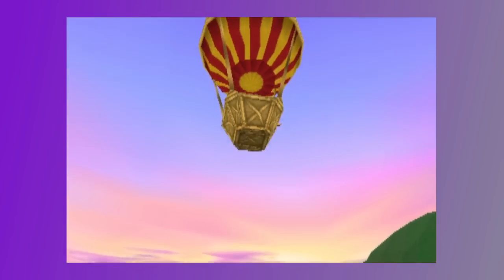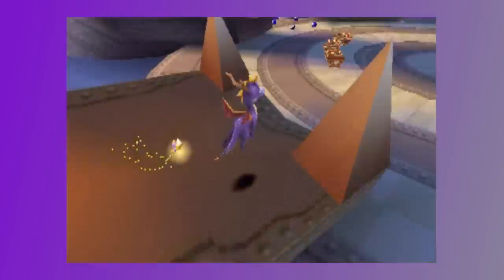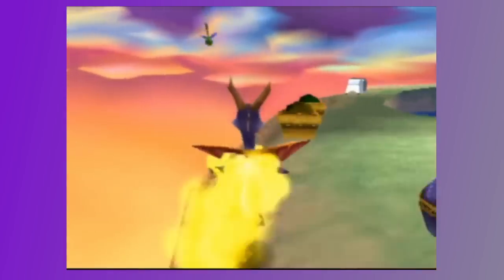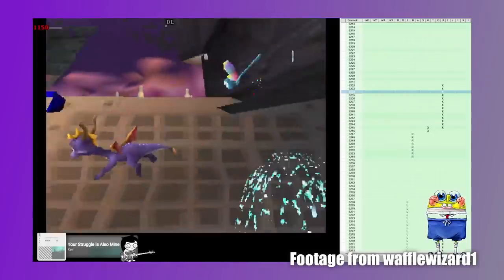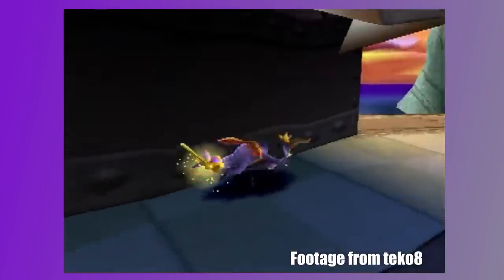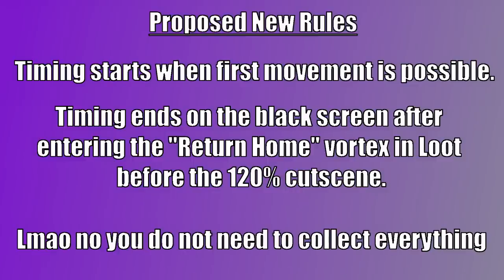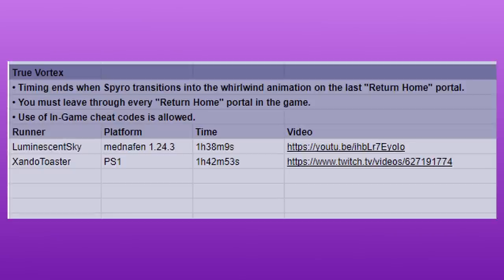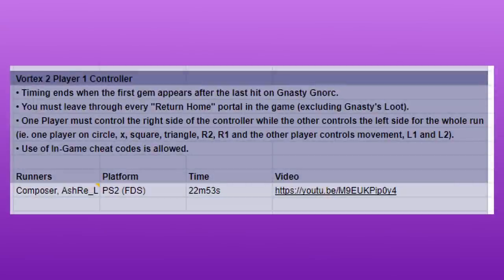The Biggest Skip That No One Was Looking For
0:00 Overview of Any%
3:11 Major skip for 120%?
6:24 Early Loot is a reality
8:50 Impact on 120%
12:16 Impact on Vortex / Descent into madness
14:00 The lie, revealed
16:12 Final notes

I really don't do videos like this ever. This was mainly a project for me to practice my editing skills. Here's a bunch of links to better channels and videos than this one.